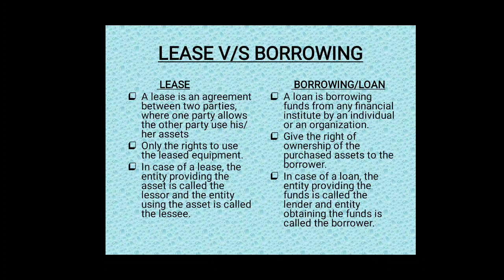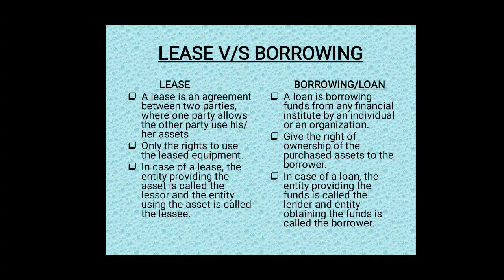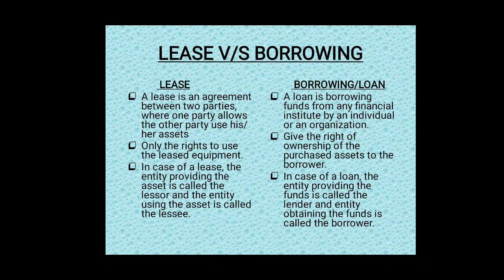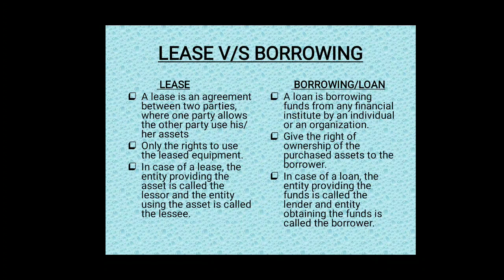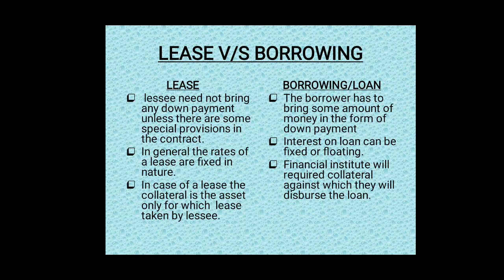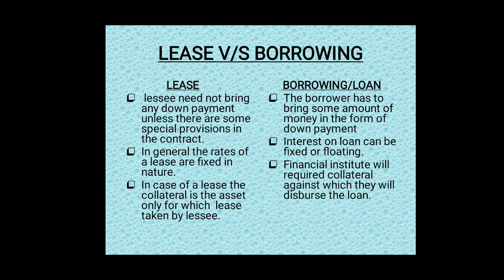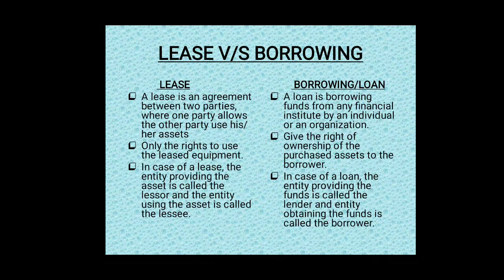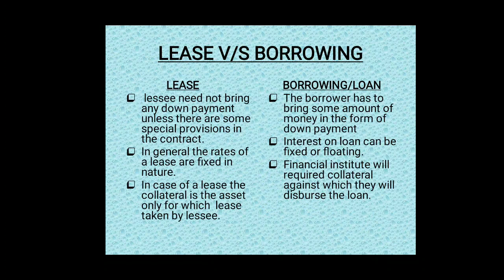Financial services B. Com V sem, class 12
Prof: Anwesha Sinha Naik